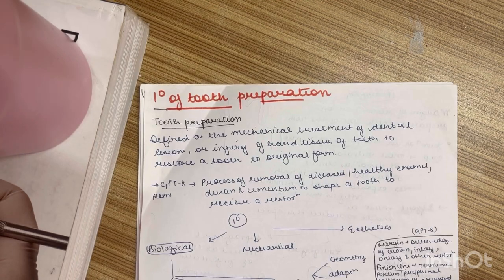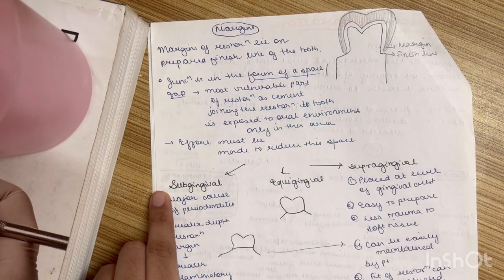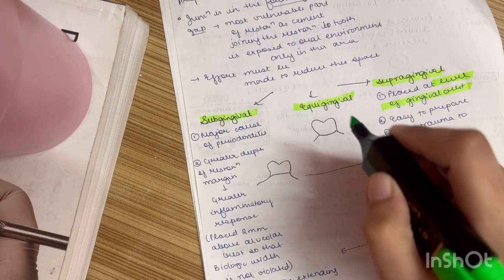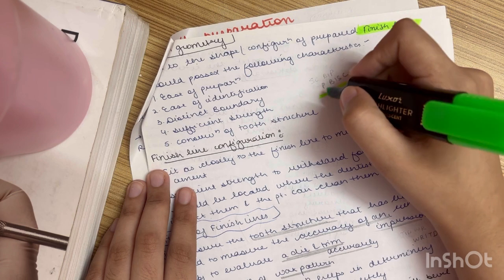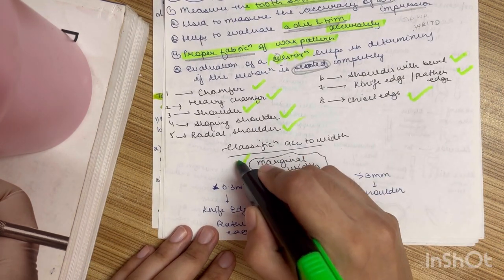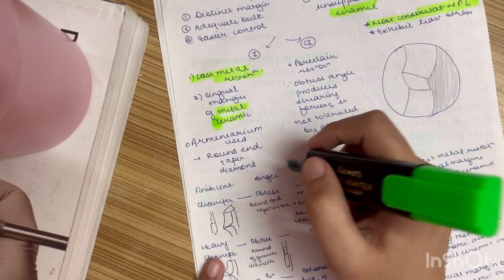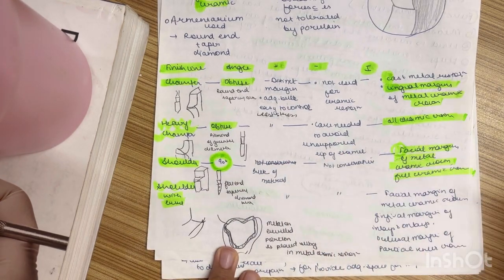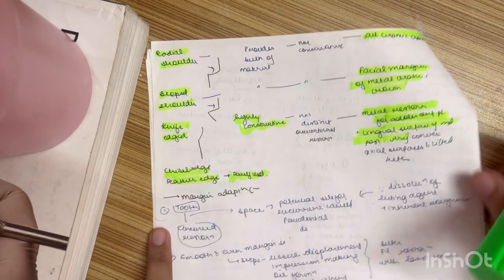Principles of Tooth Preparation FPD Prosthodontics Part 2